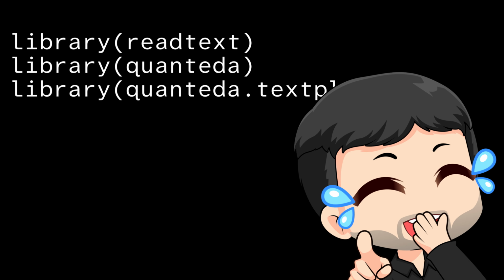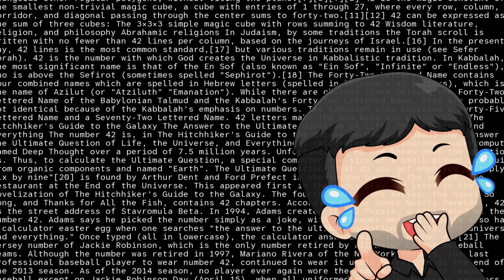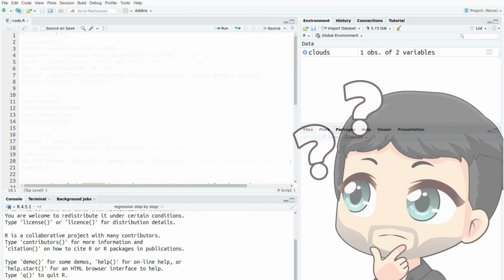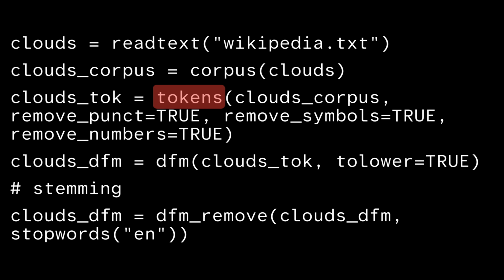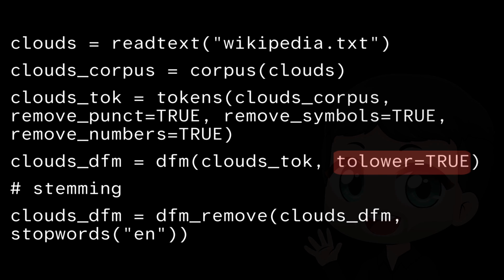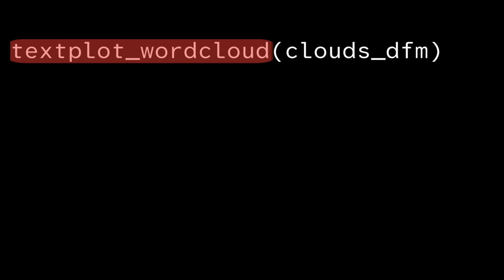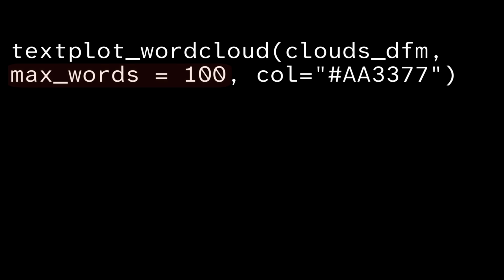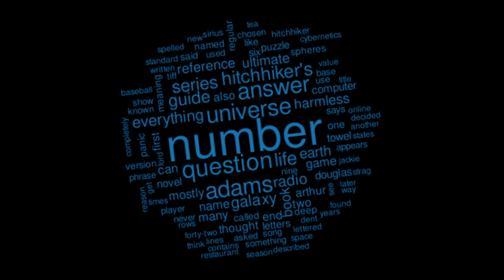Draw word clouds in R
In this video, we're going to draw a word cloud in R, using the package quanteda. The easiest way is to copy the text into a text editor so that we only have words in a text document. We'll do a few common steps of preprocessing so that the word cloud shows relevant words: removing symbols, numbers, or so-called stopwords that do not carry meaning on their own. Drawing the word cloud takes a single line.

00:00 Intro
01:20 Open text in R
01:30 Preprocessing
02:52 Draw the word cloud